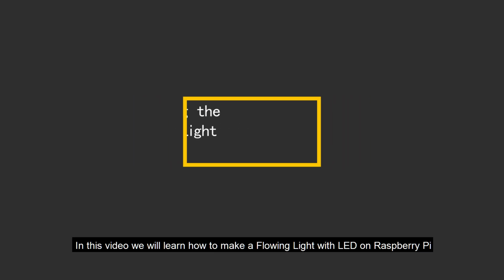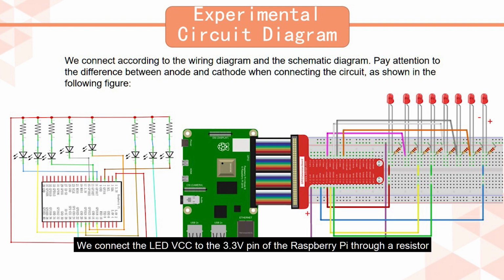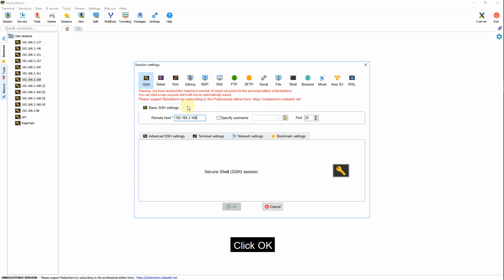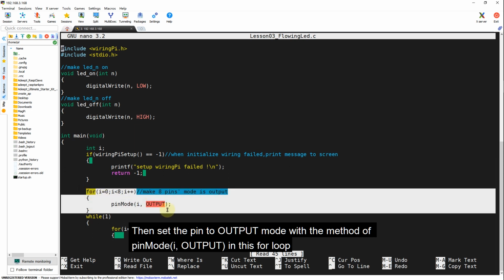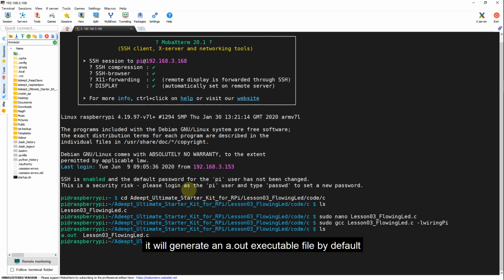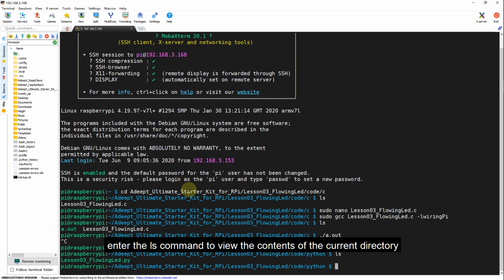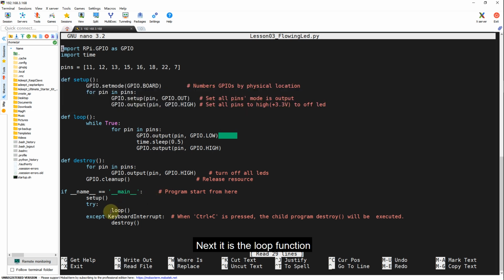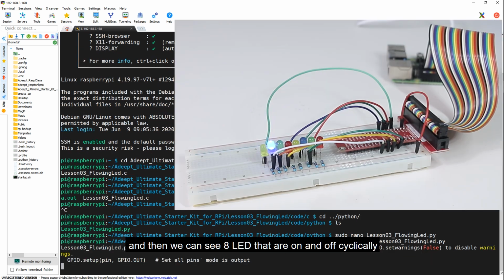Adeept Raspberry Pi Tutorials - Flowing LED